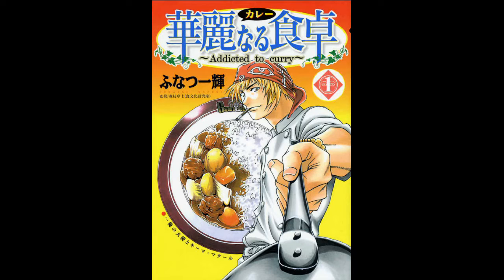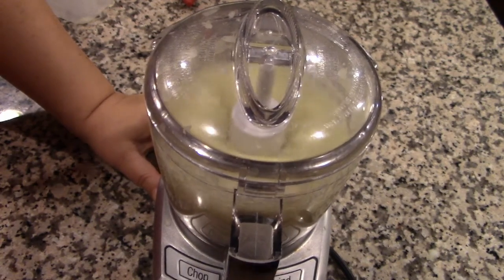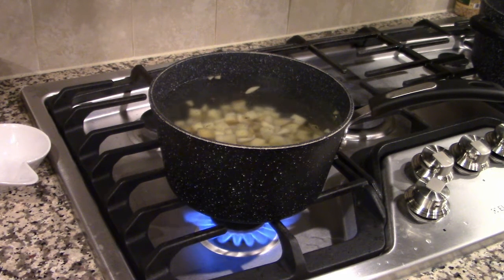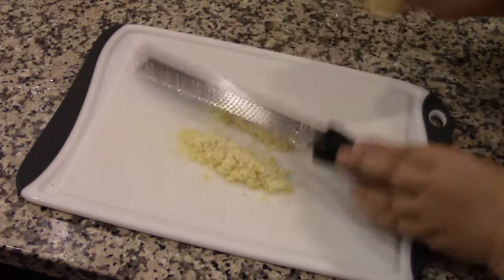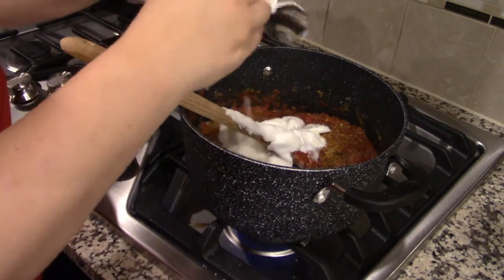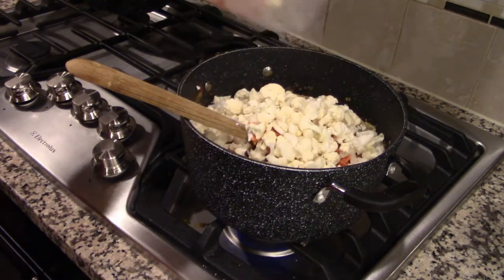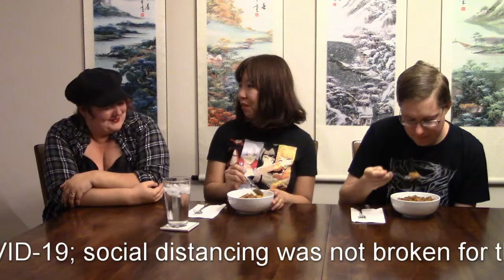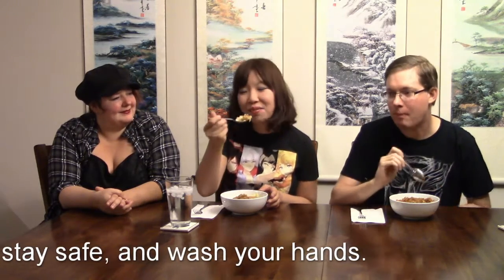Curry Two Ways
This video was filmed before COVID-19 was a thing. Please follow social distancing, wash your hands, and keep yourselves and others safe!

This curry, inspired by the basic Chicken Curry from the Addicted to Curry manga, is not just delicious and satisfying, it's a versatile crowd-pleaser!

Base:

4-6 small-medium onions
1/2 cup veg oil
Large pinch salt, maybe two teaspoon

1-3 tbsp minced garlic
1-2 tsp thawed or 1 loose tbsp frozen ginger
2-3 tbsp curry powder
Spice blend:
3 tbsp coriander
2 tbsp cumin
1 tbsp fennel
(optional red pepper flakes)

1 8oz can tomato sauce
1 tbsp soy sauce
1 big squirt ketchup (2 tbsp?)
1-2 cups yogurt

VEG:

2-3 parboiled potatoes
1/2 cup peas, frozen is fine
1 to 1.5 cup shredded carrot
1.5 to 2 cups diced cauliflower

CHICKEN:
2 lbs chicken thighs, cut into bite-sized nuggets
2-3 parboiled potatoes
1 cup frozen peas